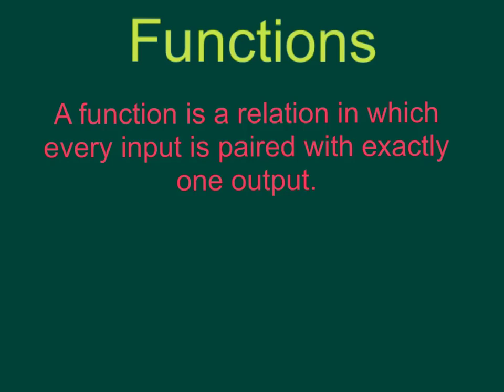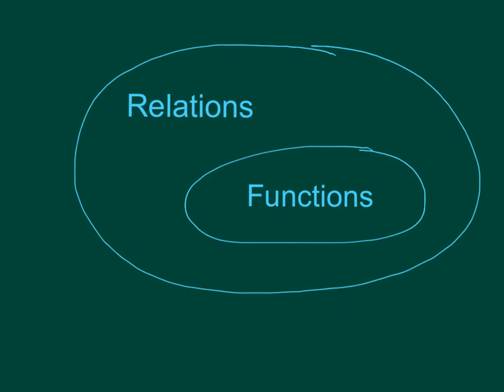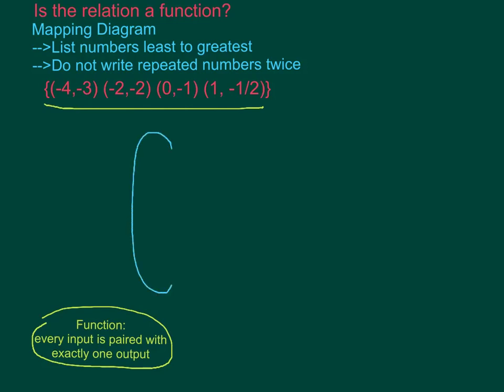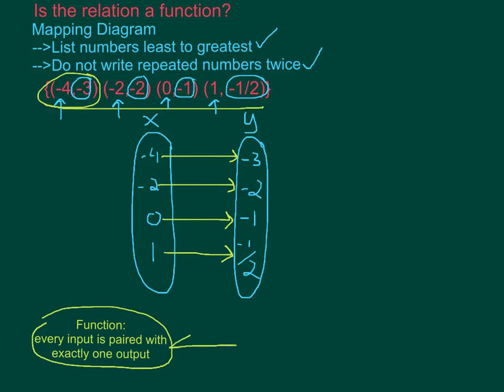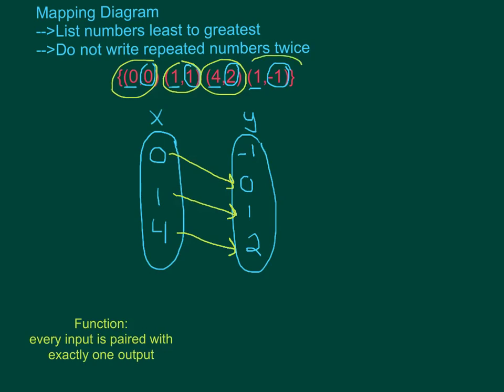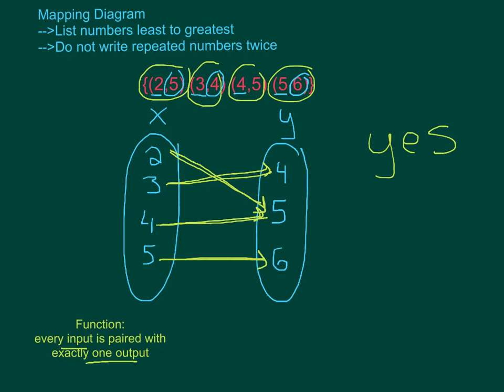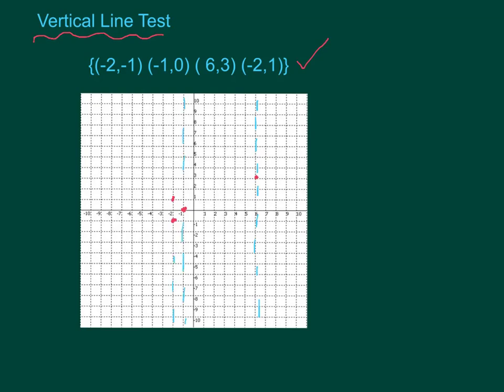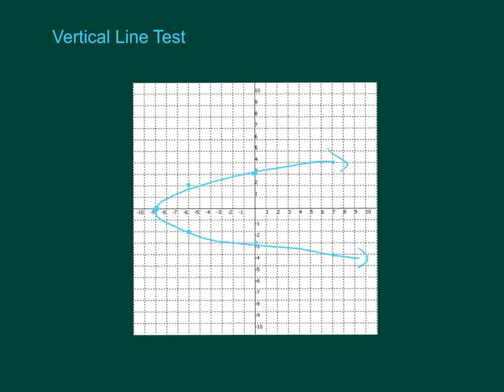Function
8 Mth 4.2 Functions